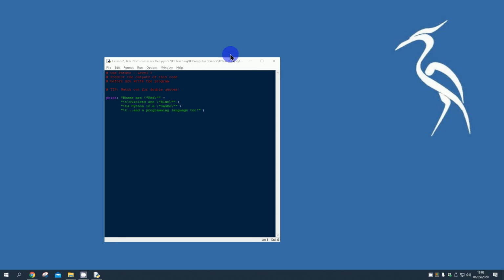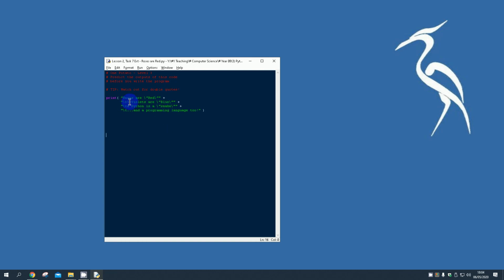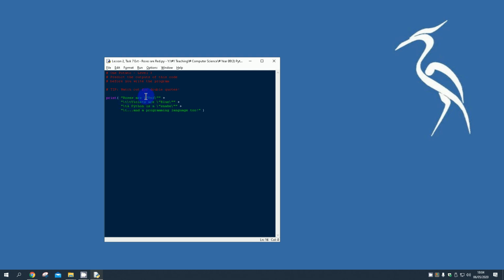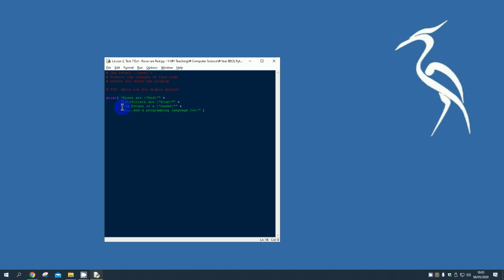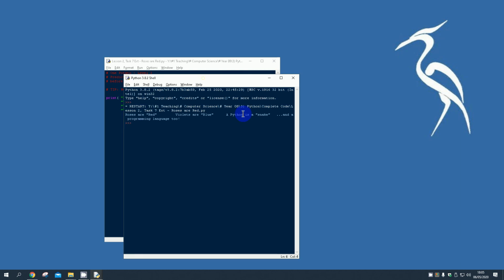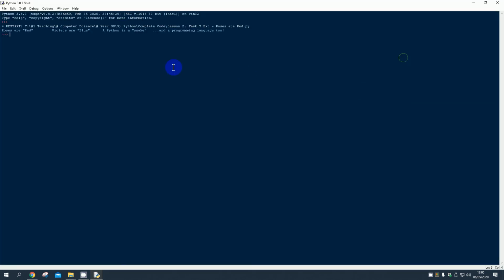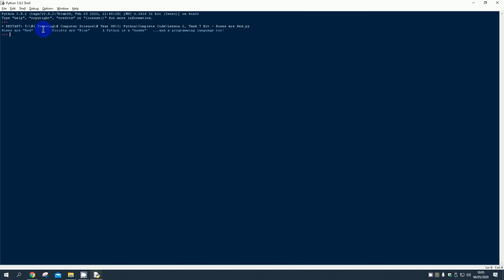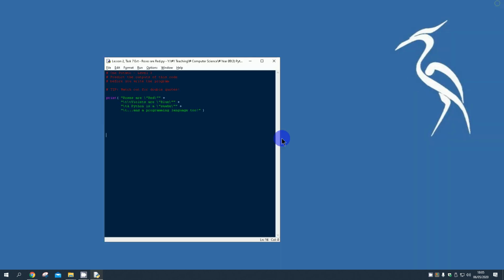Python: Task 7 Ext